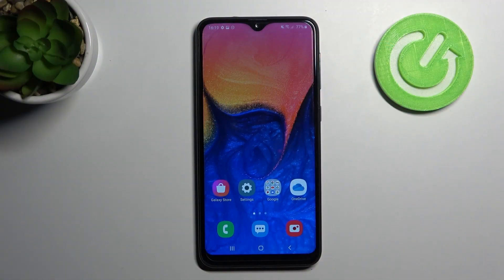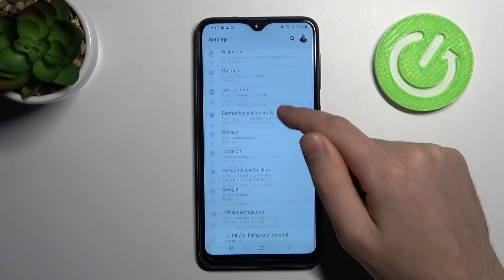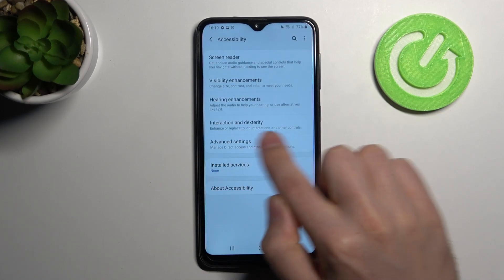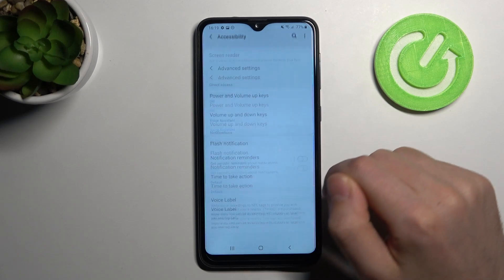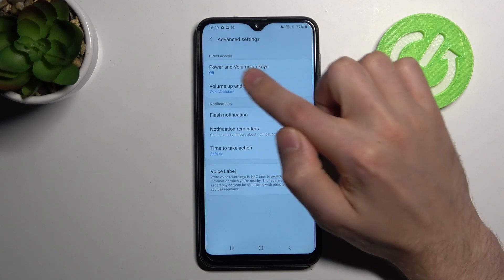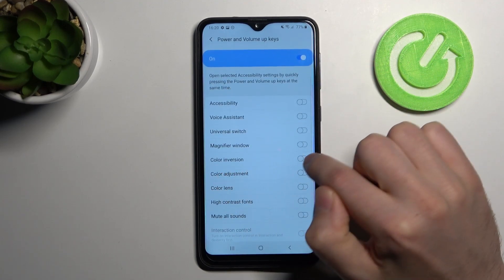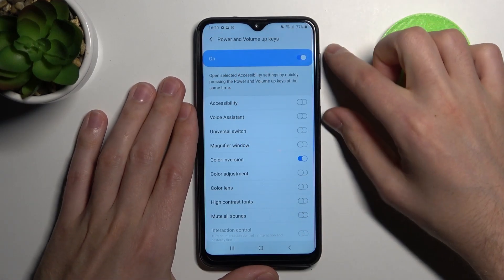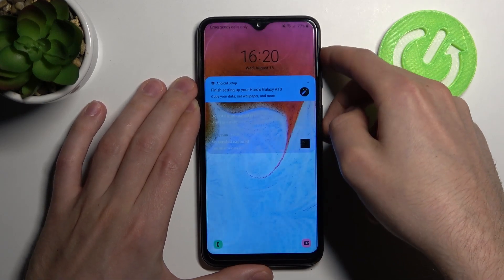How to Enable Quick Launch Double Tap Power Key of Volume Key on Samsung Galaxy A10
Hi there! No any ideas how to Access to your favourite App with Power Key on your Samsung Galaxy A10? In the attached video we would like to show you, how to Turn On Quick Launch App in Samsung Galaxy A10. If you want to use the Power button to get quick Access to your favourite App in your Samsung Galaxy A10, check out the included instructions and find out how use custom settings to successfully complete this task. Also visit our HardReset.info YT channel and discover many useful tutorials for Samsung Galaxy A10.

How to Activate Quick Launch in Samsung Galaxy A10?
How to Enable the App Double Press Key Option in Samsung Galaxy A10?
How to Switch On Option to open function by Power Keypress?